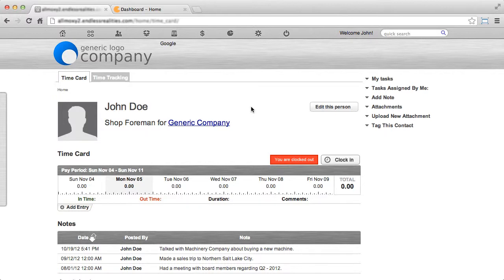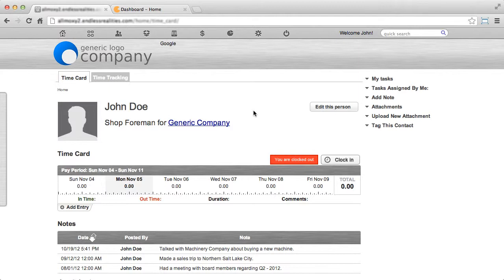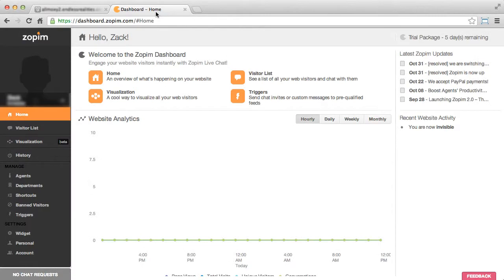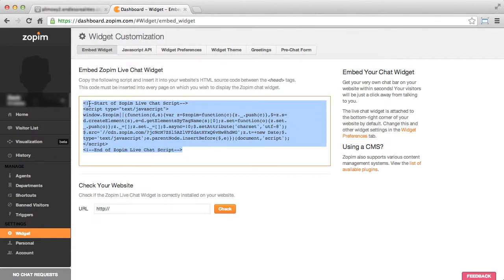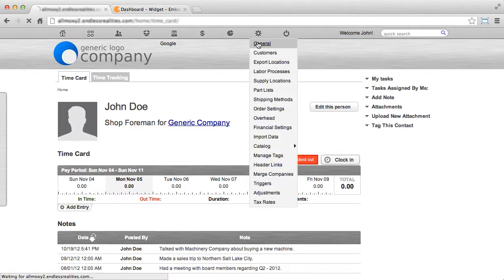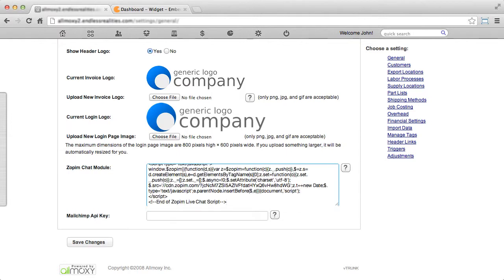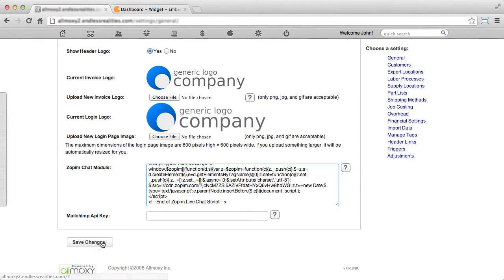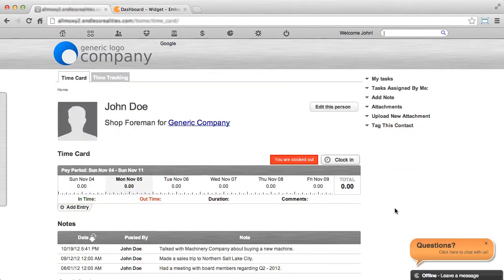How to add the Zopim Chat Widget - Allmoxy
This video shows you how to add the Zopim Chat Widget to your instance. You can use the Zopim Chat widget to chat with your customers immediately when they visit your site. to sign up for an account.